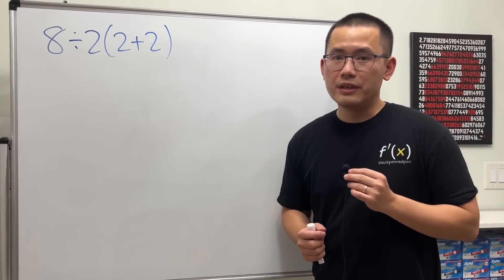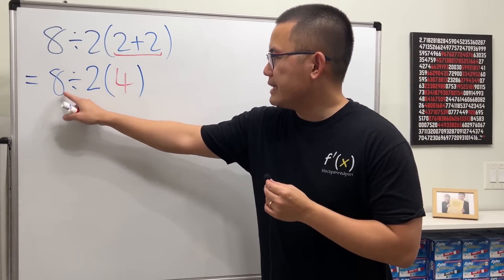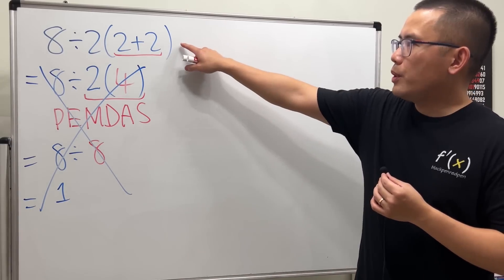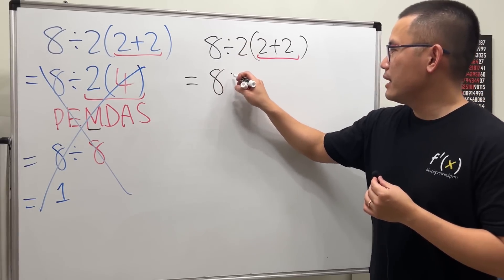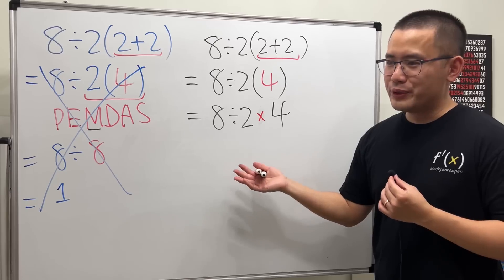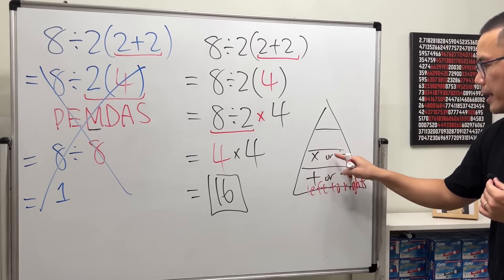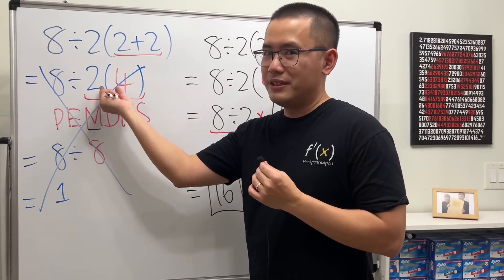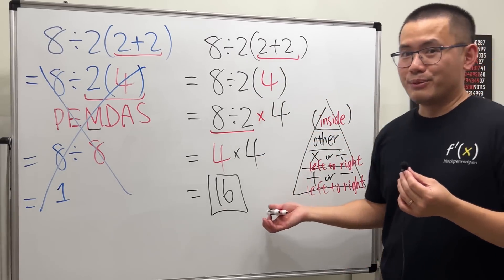Don't hate this problem! 8/2(2+2)=?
What is 8 divided by 2 times the parenthesis of 2 plus 2? How do we evaluate 8/2(2+2)? Most students remember the order of operations as PEMDAS but does it really help?